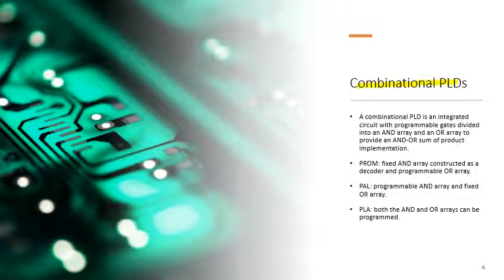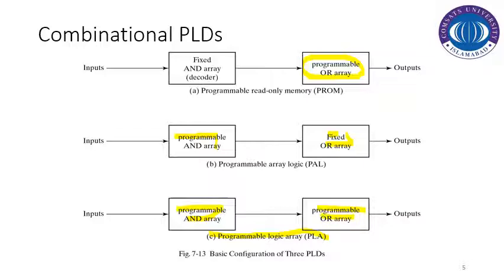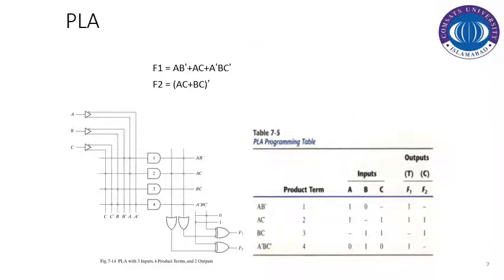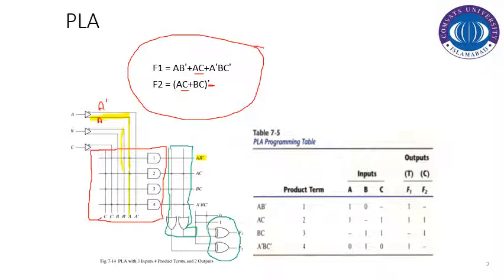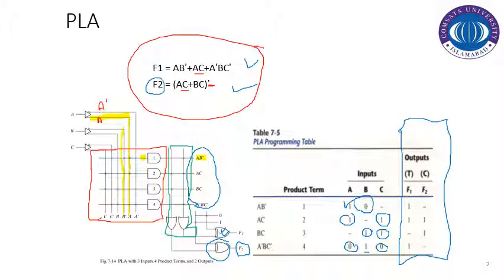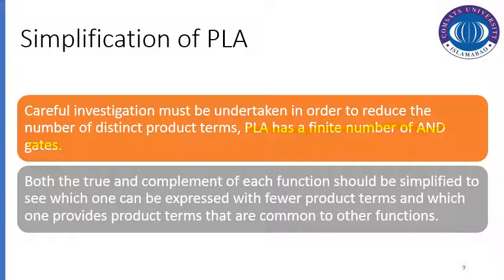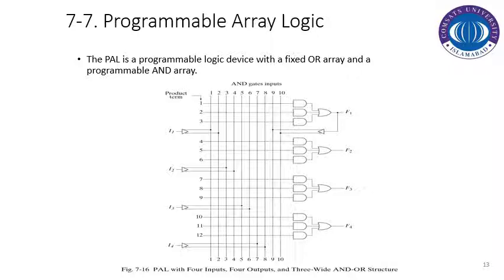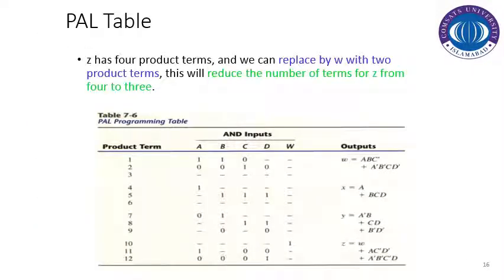EEE241 DLD Lecture 30